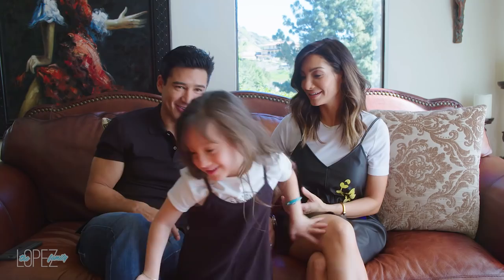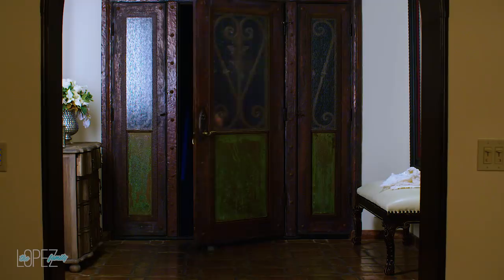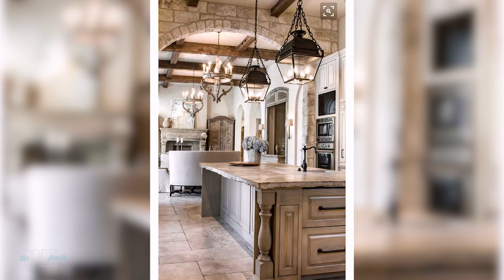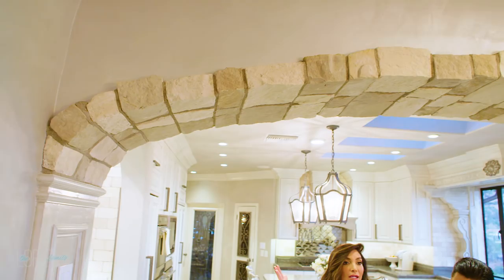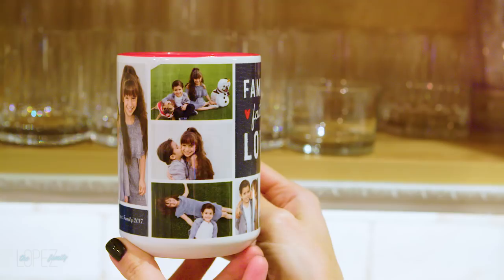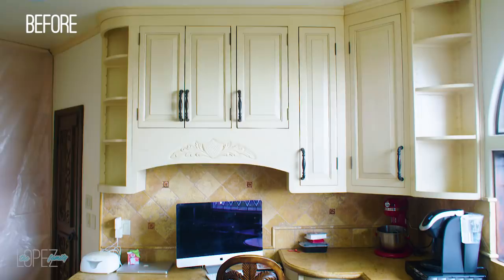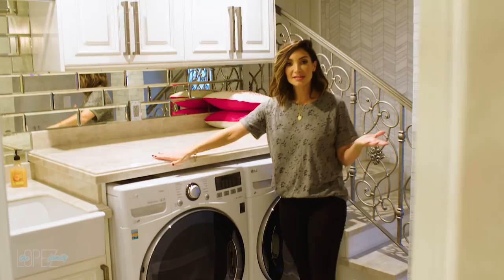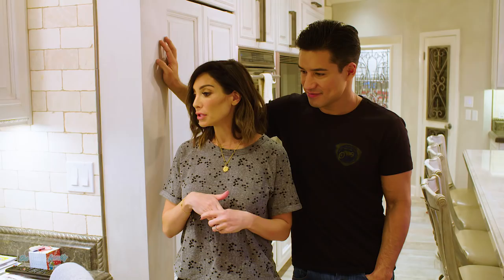Courtney and Mario Lopez Kitchen Remodel and Tour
Courtney and Mario Lopez renovated their kitchen! Check out the transformation and hear what Courtney and Mario love most about the new space.